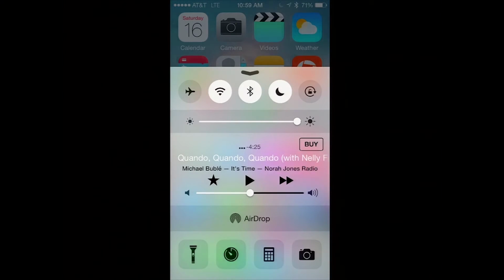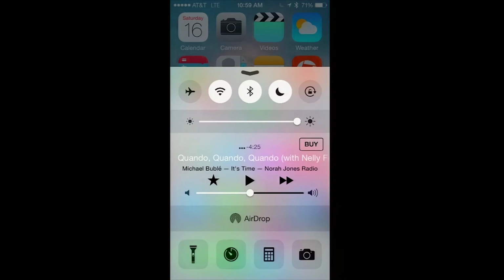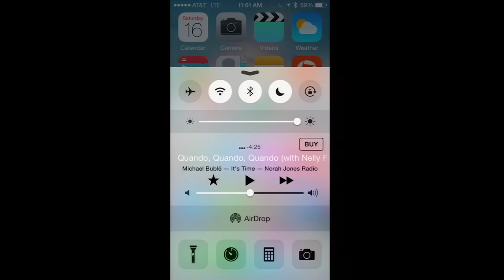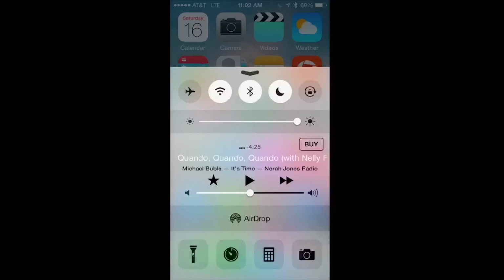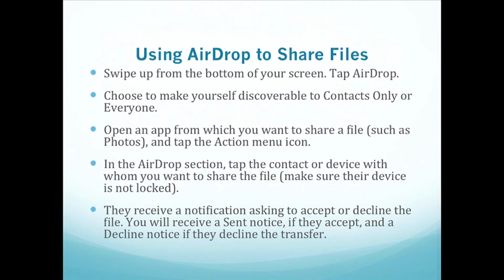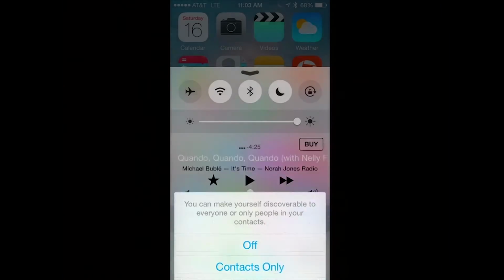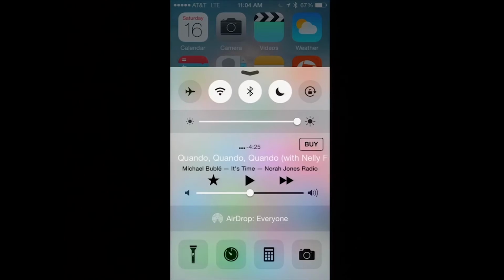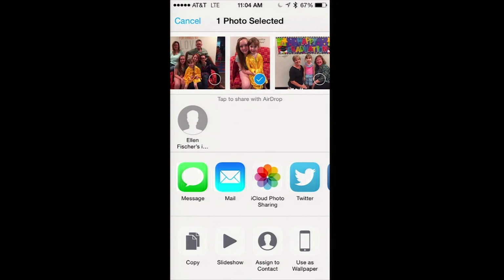iPhone Tips: Control Center & AirDrop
Learn quick and simple tips to make your ipad or iphone easier to use. Part 4

About AARP:
AARP is leading a revolution in the way people view and live life after 50. AARP is a nonprofit, nonpartisan organization, with a membership of more than 37 million, that helps people turn their goals and dreams into real possibilities, strengthens communities and fights for the issues that matter most to families such as healthcare, employment security and retirement planning.